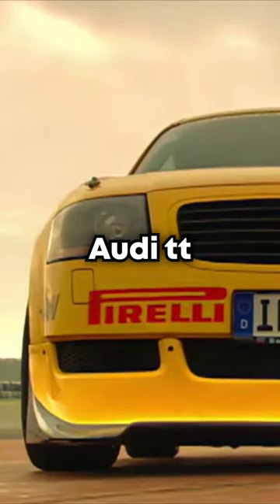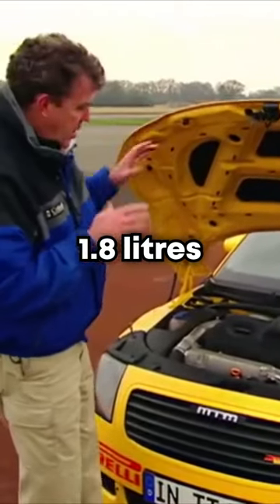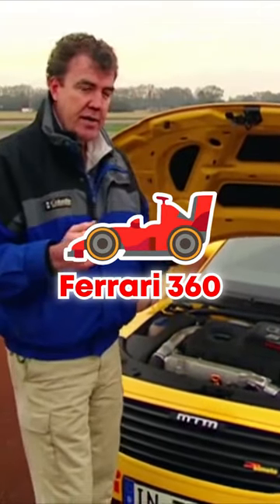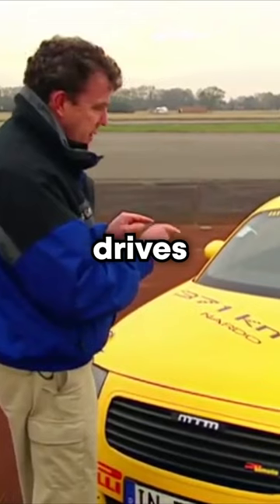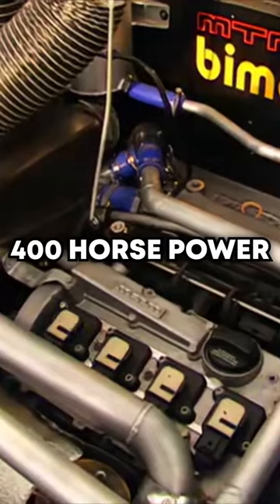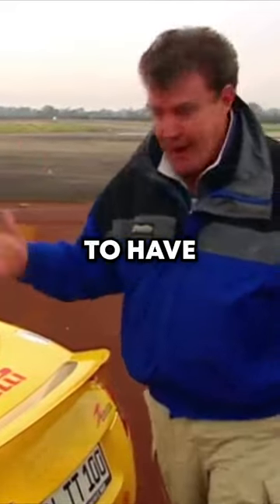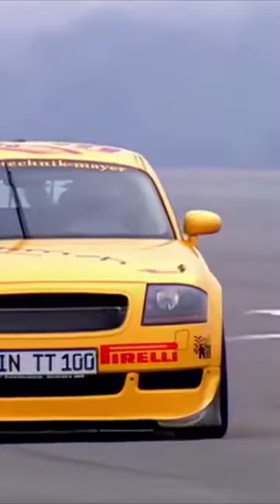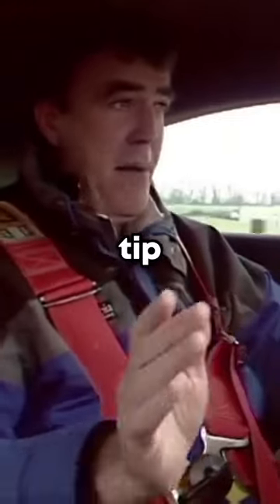Jeremy Drives and Audi with 2 Engines (Top Gear Funny Moments)